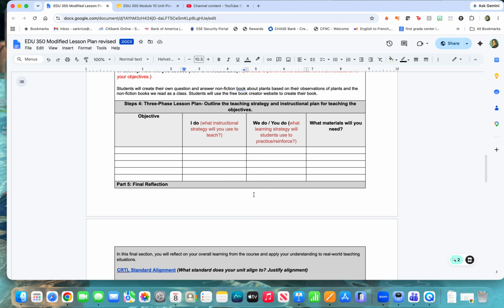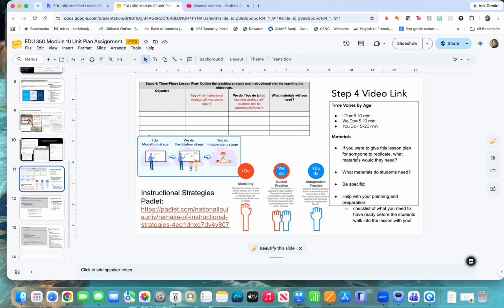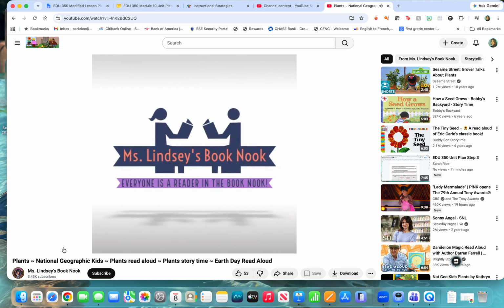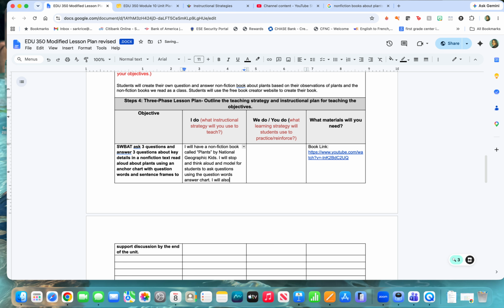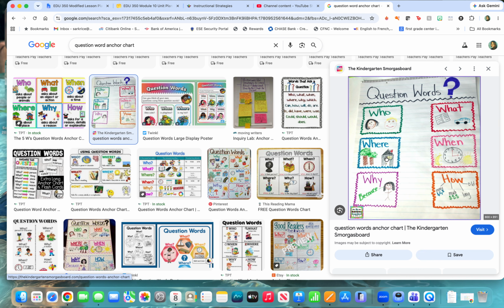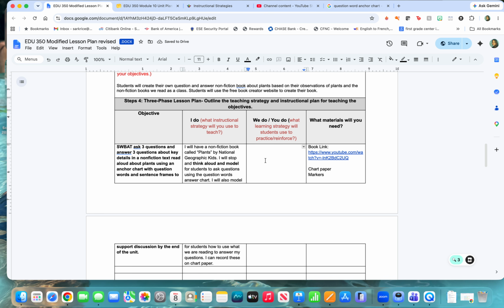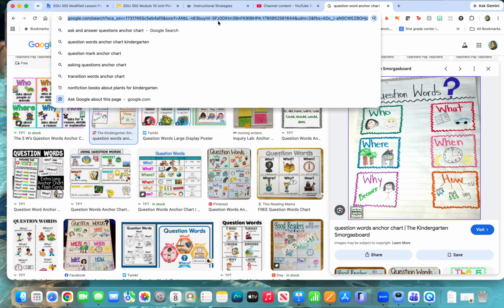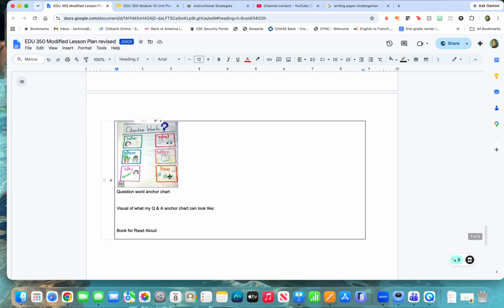EDU 350 Unit Plan Step 4